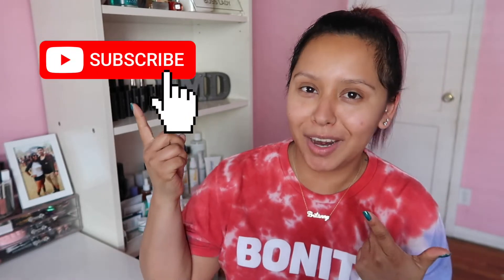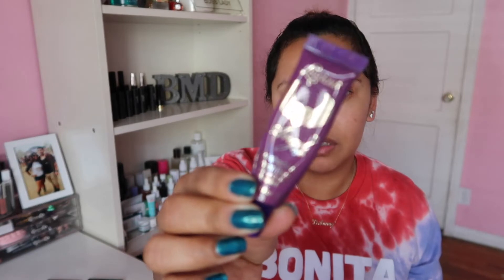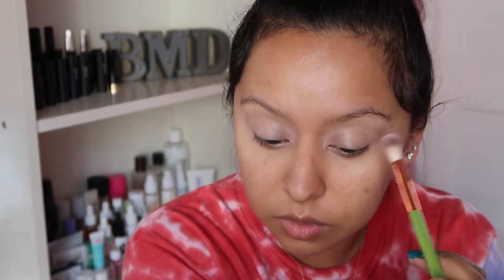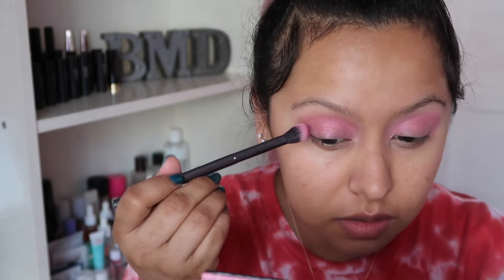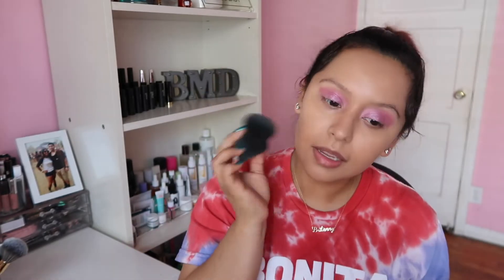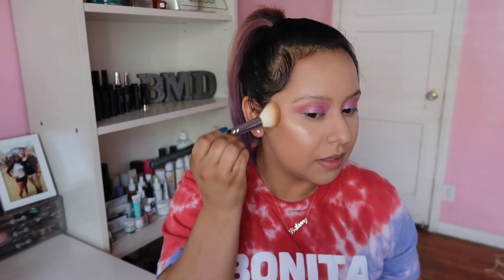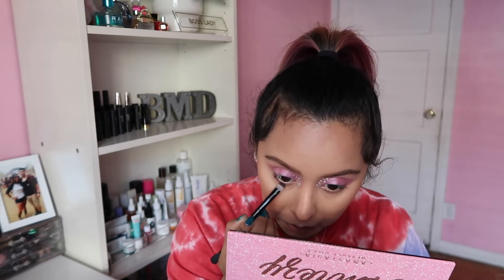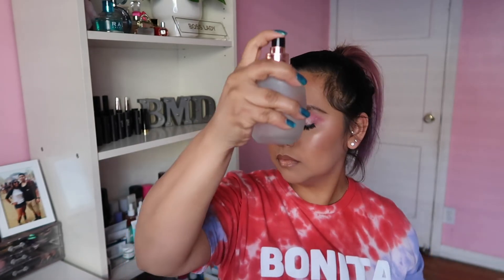SPRING FESTIVAL EYES & GLOWING SKIN | britsmakeupdiary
Welcome back to another video! Hope y'all are doing well during this time! I brought you another look that's festivaly! Hope you enjoyed watching this new

Foundation Shade References:
Milani Screen Queen 380 Deep Tan
NARS Natura Radian Longwear Syracuse

Products used in this tutorial:

FACE
-NARS Radiance Primer
-Touch in SOL No Poreblem Primer
-Laura Mercier Flawless Lumiere Radiance-Perfecting Foundation- 3W2 Golden
-Colourpop Concealer- Med 26
-Hourglass Mineral Veil Primer
-Milani Bronzer Suntan 03
-Anastasia x Nicolr Guerriero Glow Kit
-NOTE Blush Desert Rose
-Elcie Facial Mist

-Maybelline Sponge
-Benefit brow pencil 3.75

EYES
-Lucious Angel Eye Shadow Primer
-Anastasia Beverly Hills x Amrezy Palette
-KISS LASHES Russian Volume

-Rhinestone from Amazon

-Callus Lash Glue

LIPS
-Colourpop x Shala BFF4 Lip Liner
-Anastasia Beverly Hills Liquid Lipstick: Peachy

-Anastasia Beverly Hills Lip Gloss: Summer Vibes